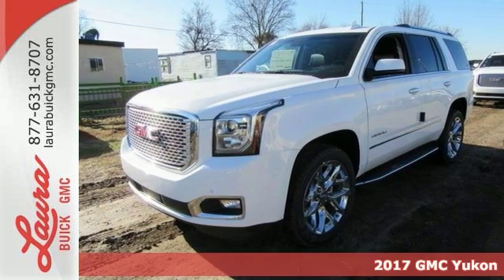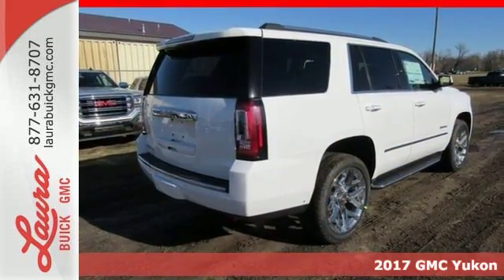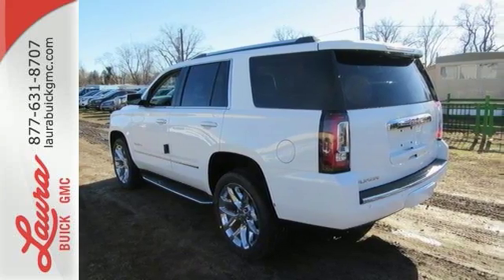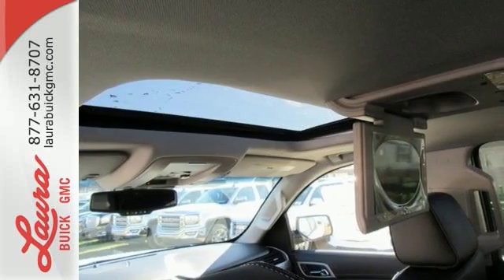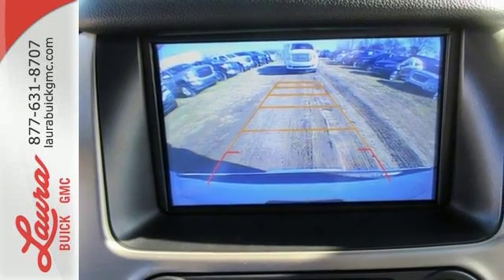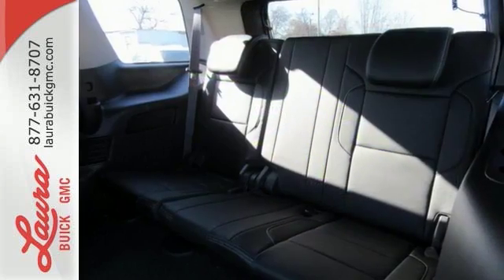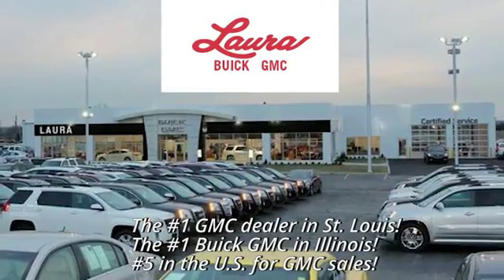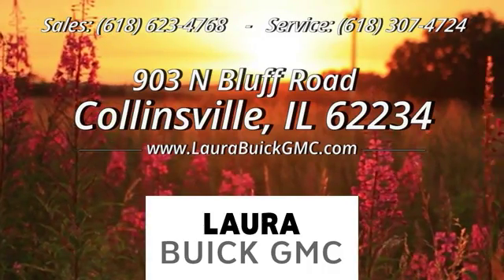2017 GMC Yukon Collinsville IL Saint Louis, IL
Year: 2017
Make: GMC
Model: Yukon
Trim: Denali
Engine: EcoTec3 6.2L V8
Transmission: 8-Speed Automatic with Overdrive
Color: White
Interior: Jet Black
Stock #: L171912
VIN: 1GKS2CKJ3HR196439
#1 VOLUME GMC DEALER IN ILLINOIS! Price includes Laura's Discount. You pay the price listed plus a $169 documentation fee, applicable tax, title and license less any extra incentives if available and/or applicable. Please call to check on availability. No brokers or dealers, please. CALL US TO FIND OUT WHY WE ARE THE SECOND LARGEST VOLUME GMC DEALER IN THE COUNTRY OUT OF 2400 GMC DEALERS NATIONWIDE. Price good through 1/3/2017!

Address:
903 North Bluff Road